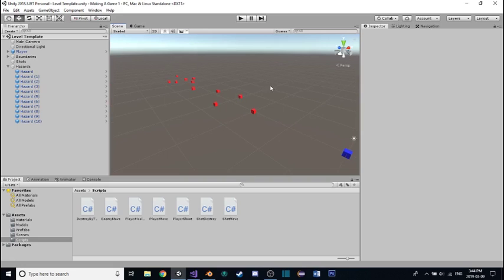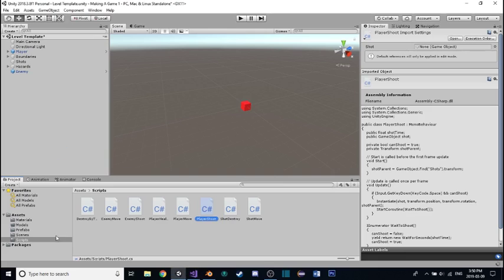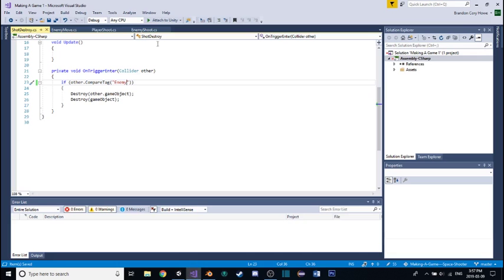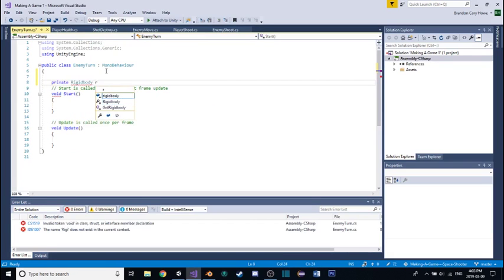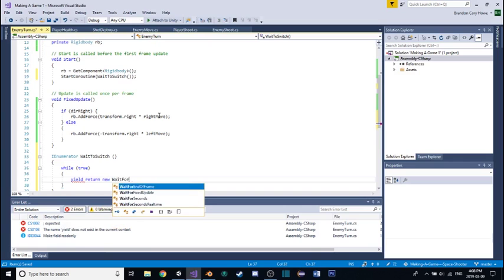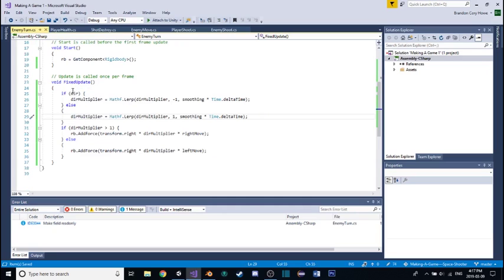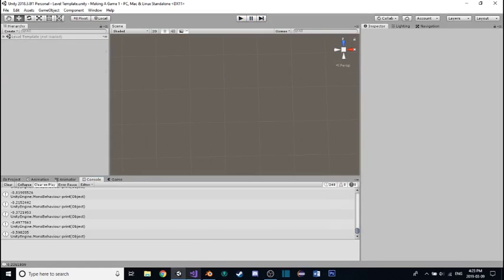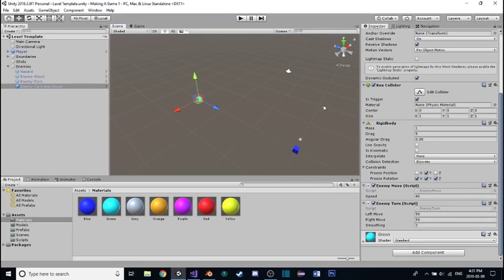Making A Game - Space Shooter - Part 5 | More Enemy Types!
We create enemies that turn, ones that shoot, then ones that do both!